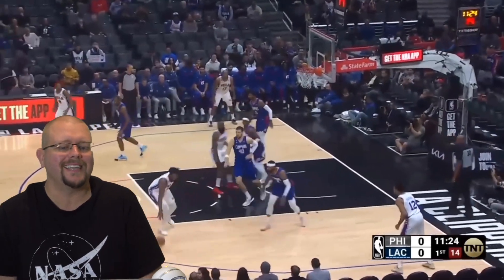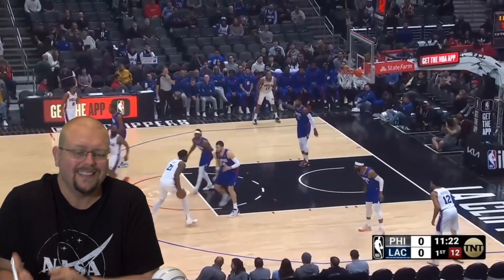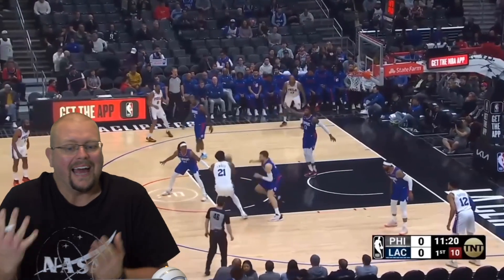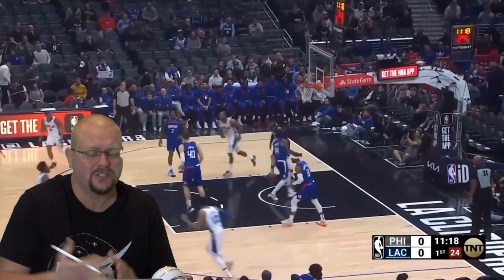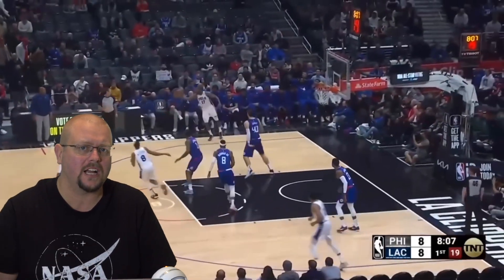5 Ways Joel Embiid Is Unstoppable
5 Ways Joel Embiid Is Unstoppable, in this video we breakdown Joel Embiid and 5 ways he is unstoppable in the NBA. Joel Embiid is an amazing low post player who plays with power, however can stretch the floor out to 3 point land to shoot the 3 point shot. I hope this Joel Embiid film study helps you become a better Center in Basketball.